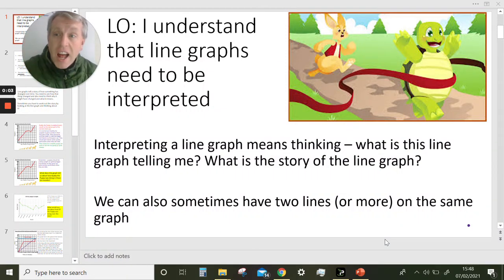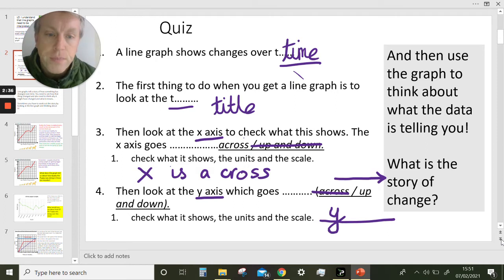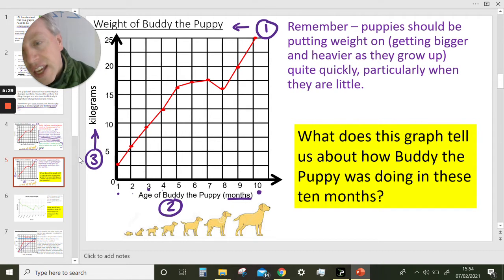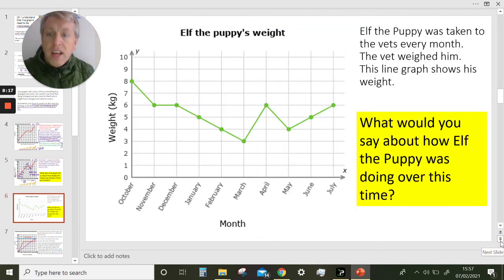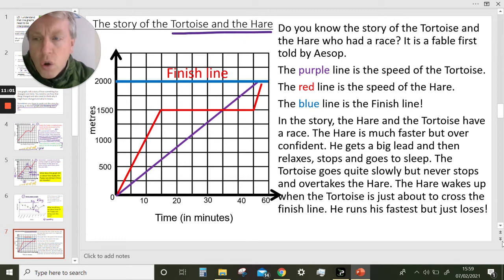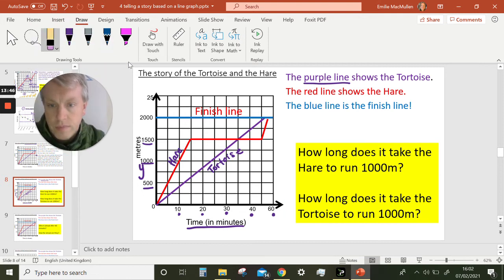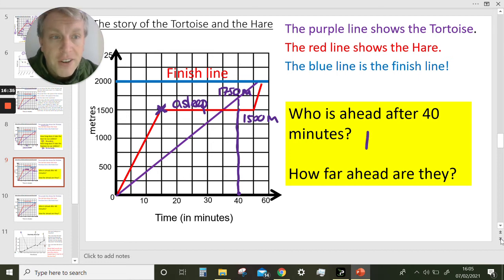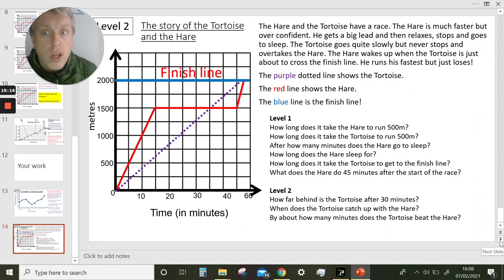3 what are line graphs - interpreting a line graph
This is our third lesson on line graphs and we look at trying to interpret what a line graph is really telling us. To do that, we have to look at the title, the x and y axes and then also the shape of the line. Is the line showing us the changes or patterns we would expect or is there anything unexpected? Are there any dips or sudden jumps up? How can we explain those things. We look at two examples of graphs showing how the weight of puppies changes over time, and then a fun graph showing the story of the Hare and the Tortoise on a line graph. Enjoy and just try your best. Some of the questions about the Hare and Tortoise are more difficult and you will definitely come back to these in Year 5 and 6 so please don't worry if it is hard now. Just do what you can and don't worry about the rest!